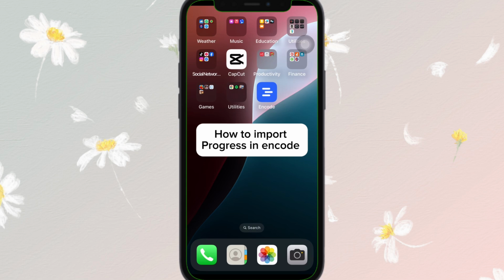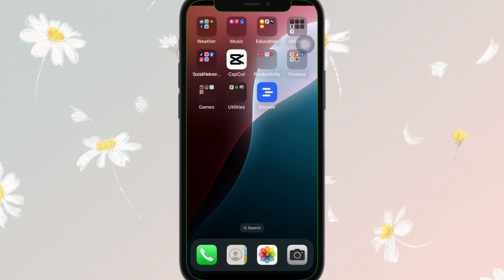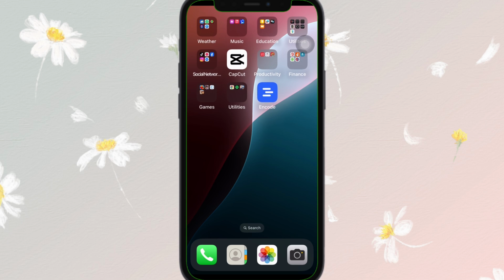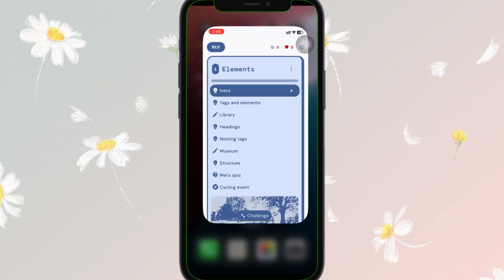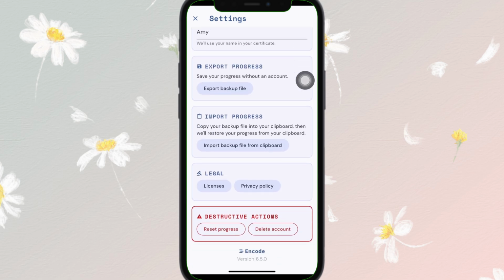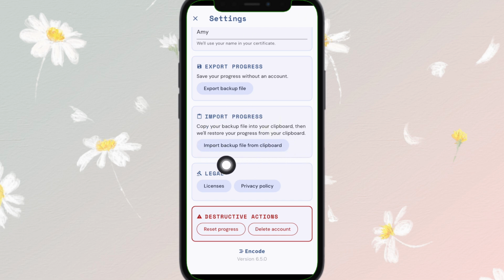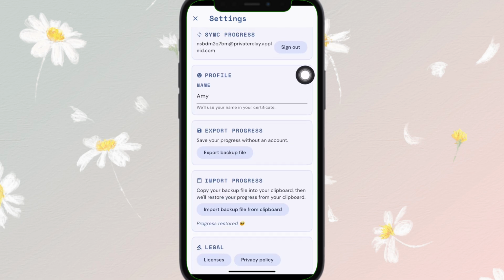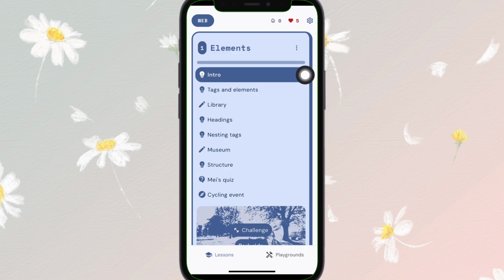How to Import Progress in Encode 2025?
Looking to How to Import Progress in Encode? This easy-to-follow tutorial will show you exactly how to import your previous progress into the Encode app. We’ll guide you through the steps to restore your learning data and pick up right where you left off.

👉 Learn how to log in with your existing account, sync your data, and recover your completed lessons. With just a few taps, you can seamlessly continue your coding journey without starting over.

🎬 Watch till the end to make sure your progress is fully restored!